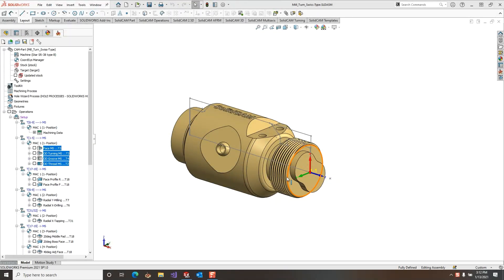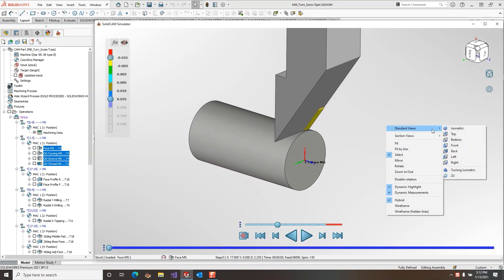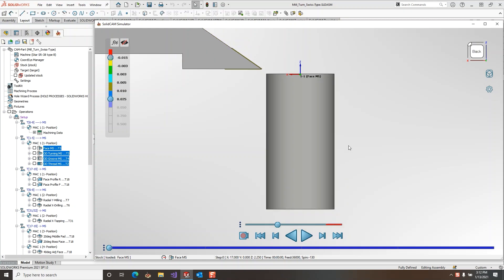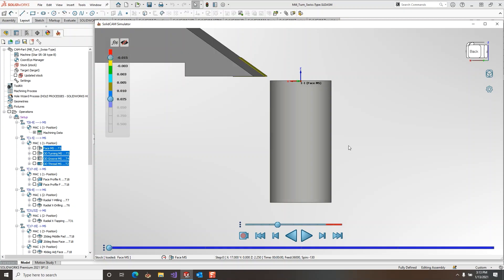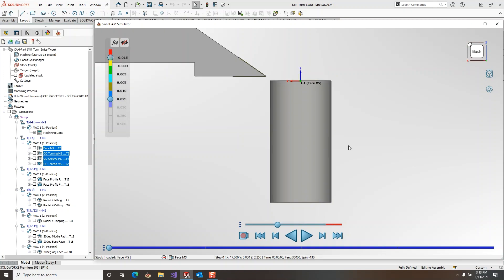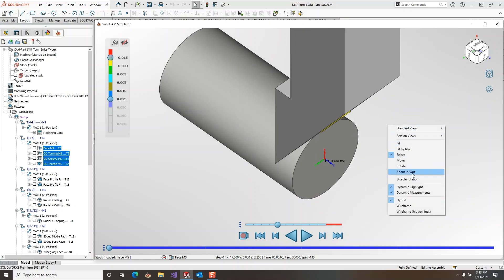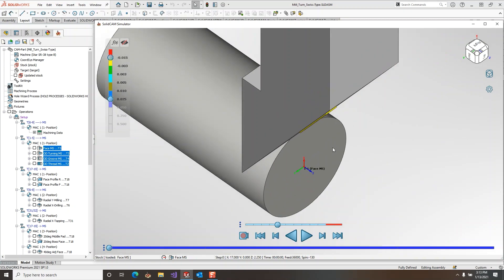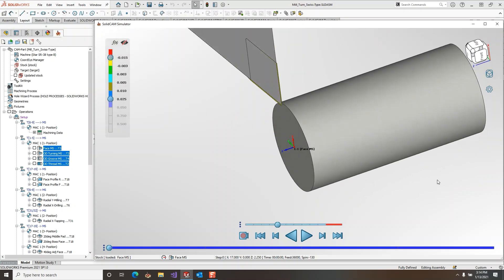SolidCAM Simulator: Views & View Manipulations